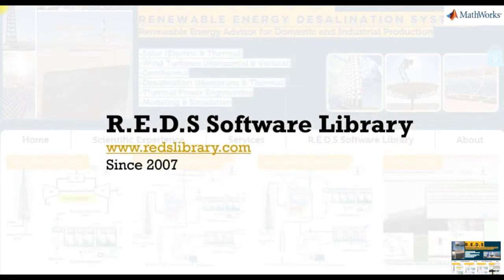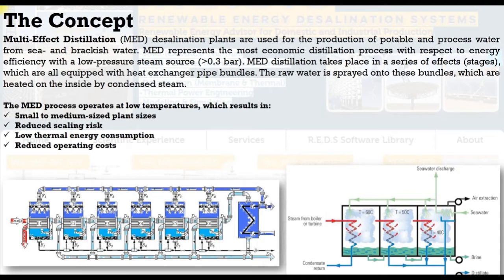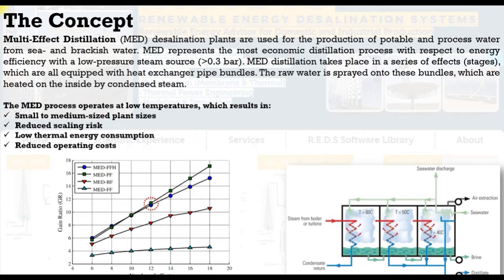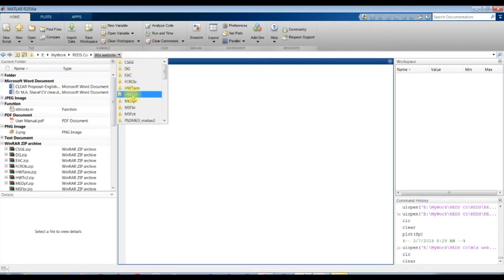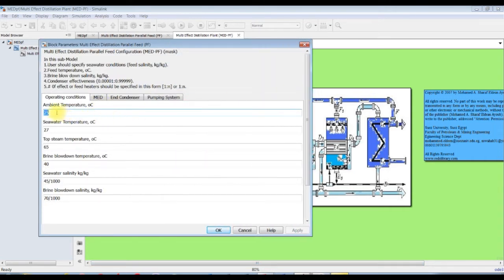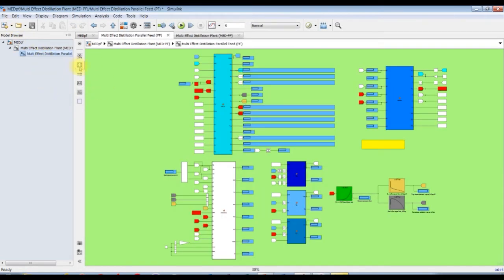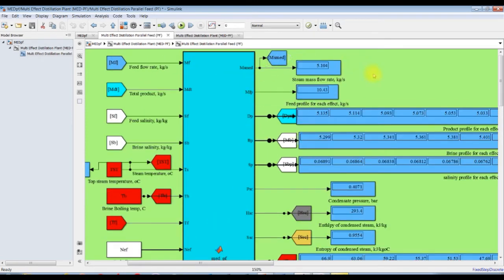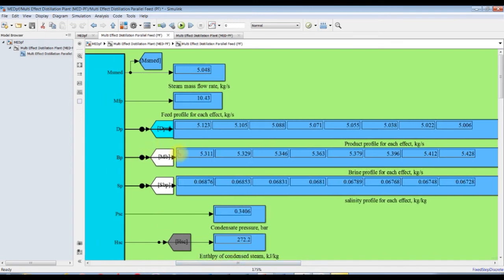Multi Effect Distillation (MEDpf) Matlab/Simulink Model Run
Discover how to run your Multi Effect Distillation desalination process via REDS software. This is a design model for Multiple-effect distillation parallel feed configuration (MED-PF). It consists of multiple stages or "effects". In each stage the feed water is heated by steam in tubes, usually by spraying saline water onto them. Some of the water evaporates, and this steam flows into the tubes of the next stage (effect), heating and evaporating more water. Each stage essentially reuses the energy from the previous stage, with successively lower temperatures and pressures after each one. Additionally, between stages this steam uses some heat to preheat incoming saline water. User can assign the following:
1- Top steam temperature, oC.
2- Inlet feed temperature, oC.
3- Last effect temperature, oC.
4- Performance parameters for the pumps and end condenser unit.
5- Feed and brine salinities ratio.